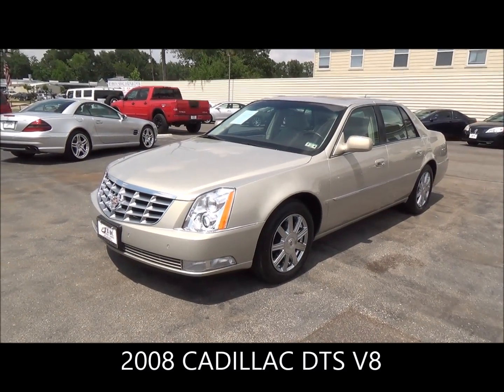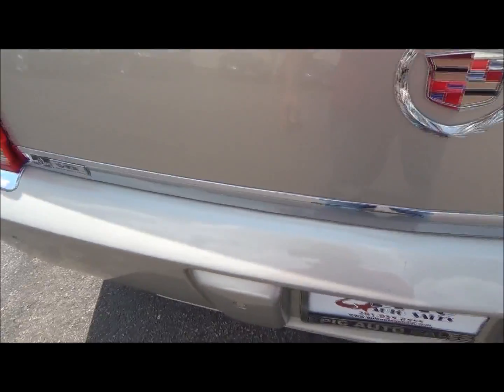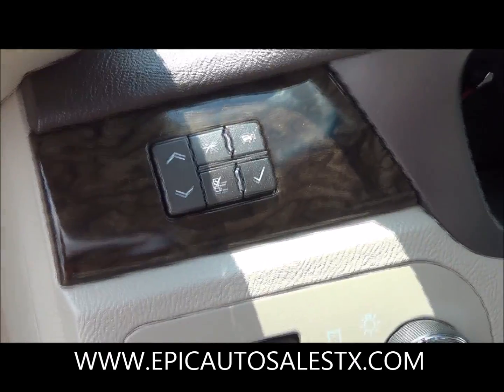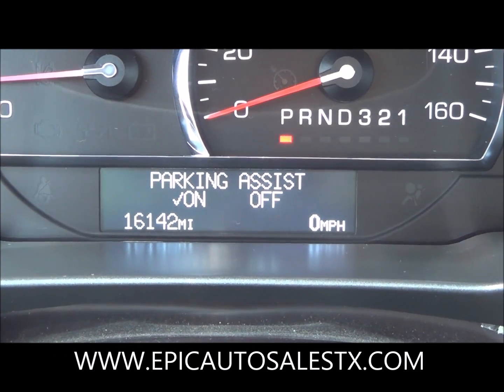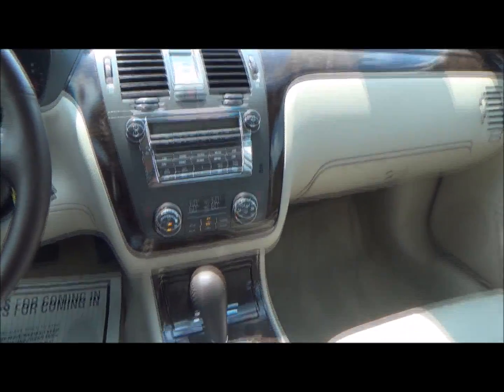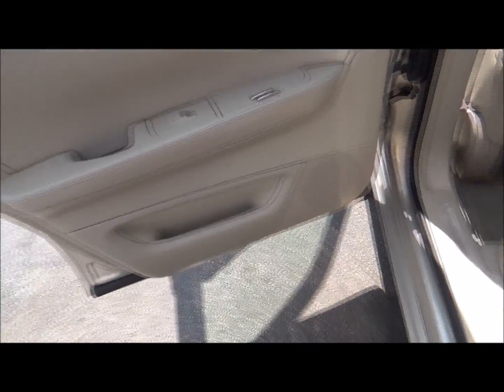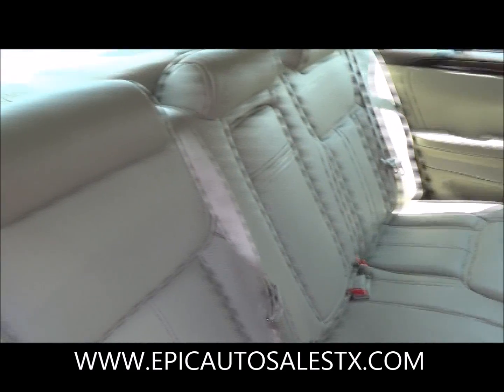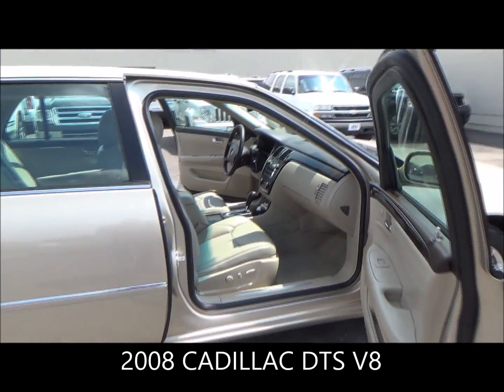179429 2008 CADILLAC DTS V8 USED CAR DEALER ALVIN TX